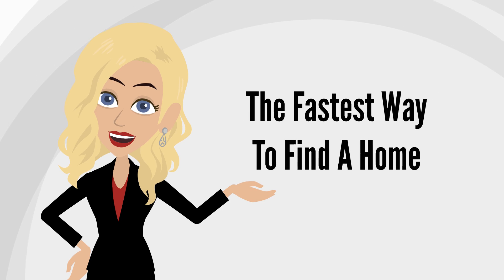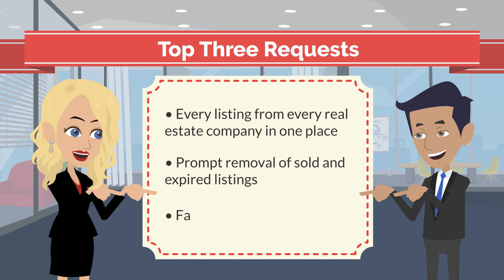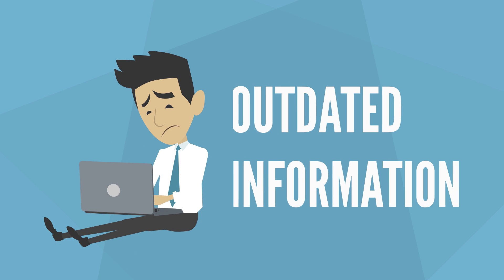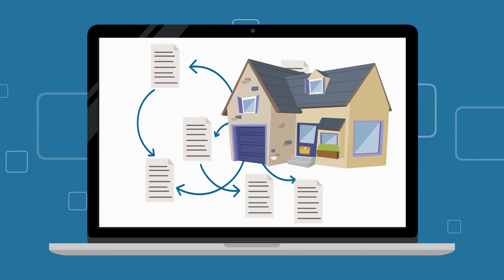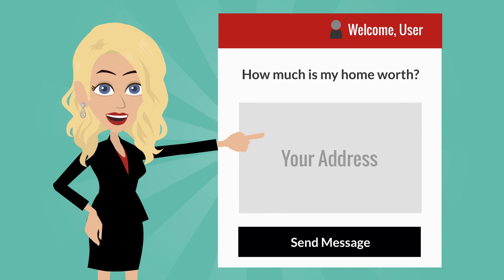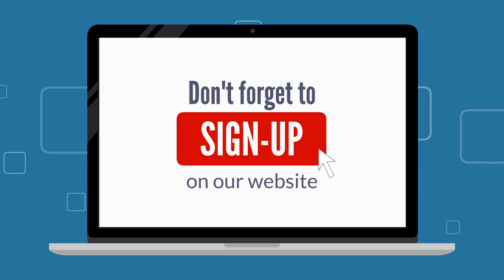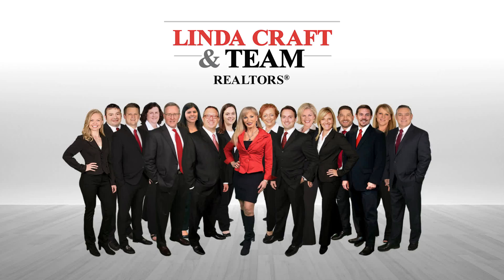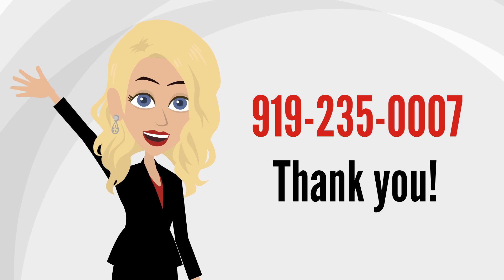Welcome To Our Website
Tour our website and get a glimpse of some of the tools we provide to help you navigate your home buying or selling journey! LindaCraft.com